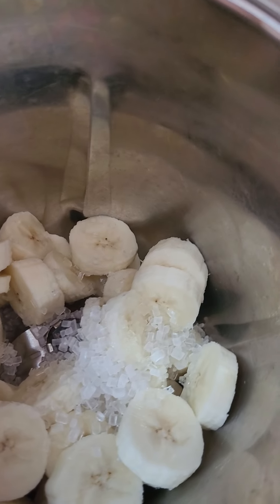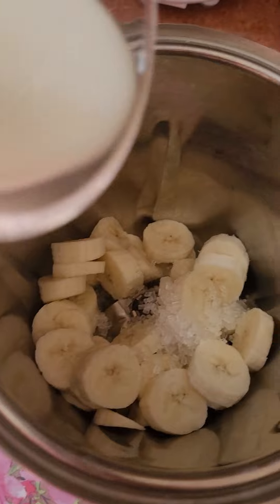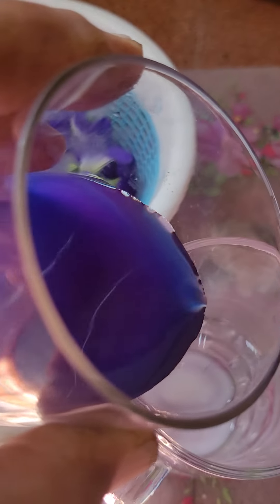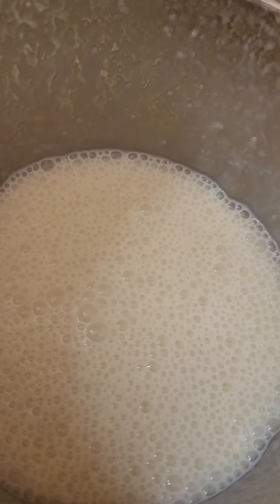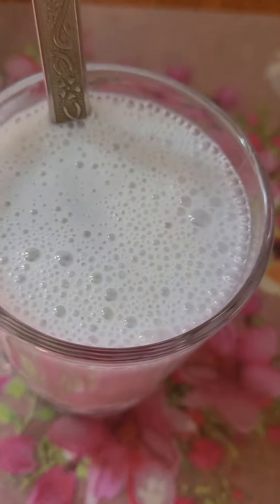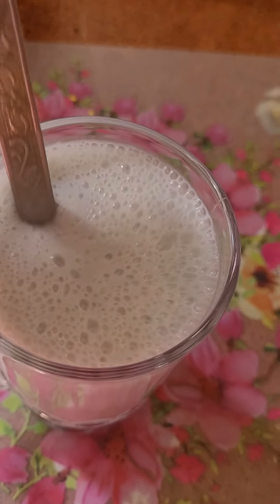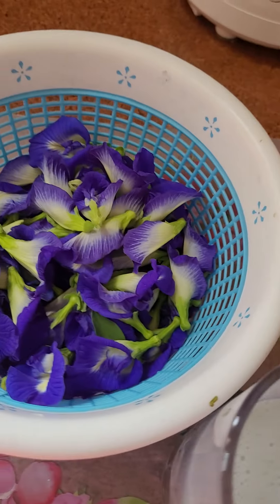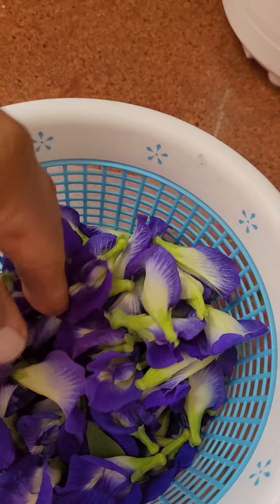Banana shakes with flowers of Asian pigeonwings .